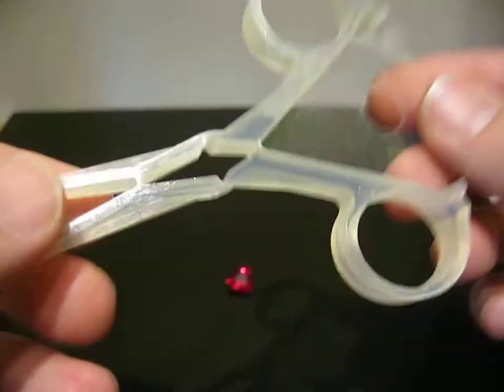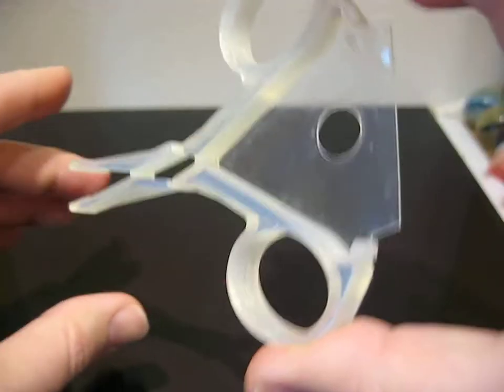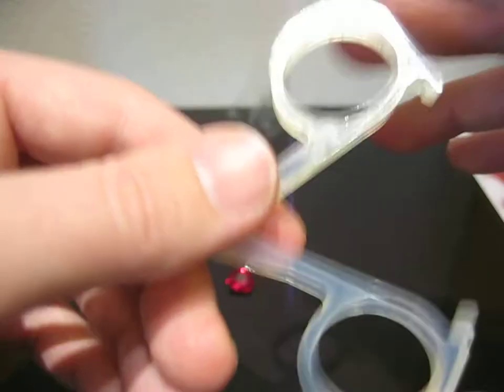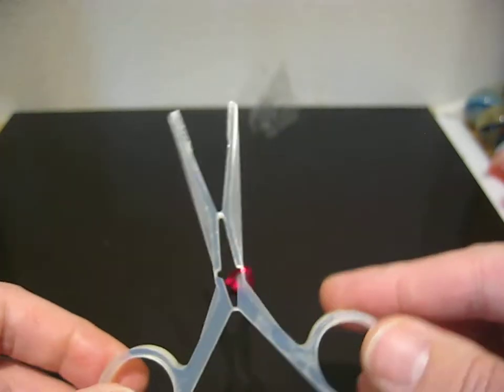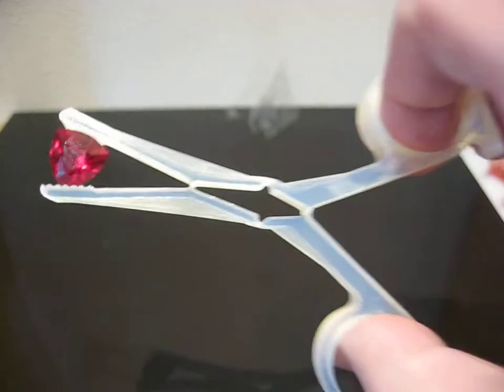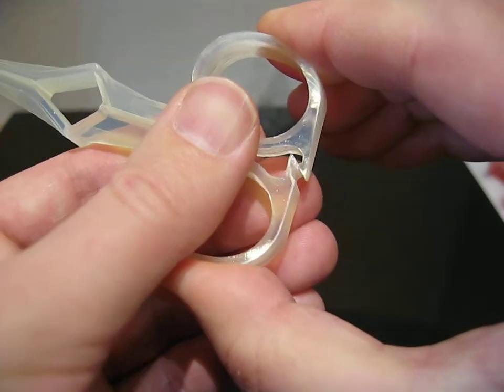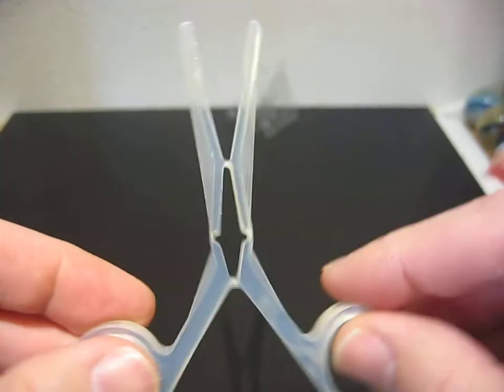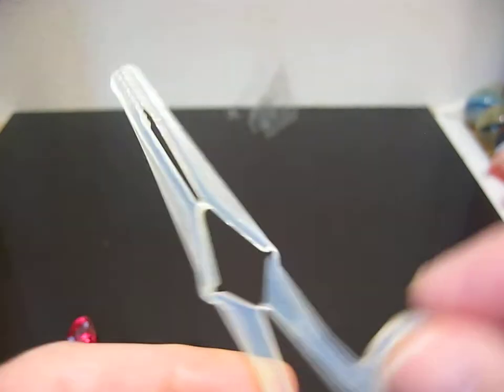Self-hinged Hemostat 3D printed on Solido SD300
I called them "forceps" in the video, but the original designer intended the model to be a "hemostat."